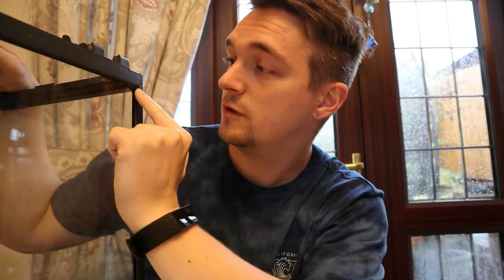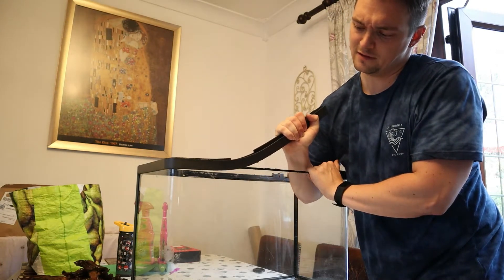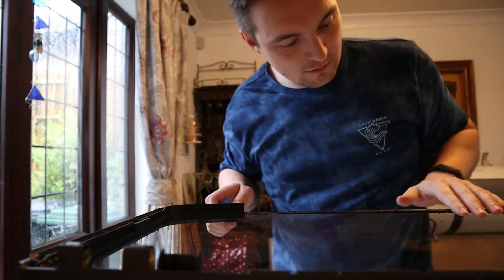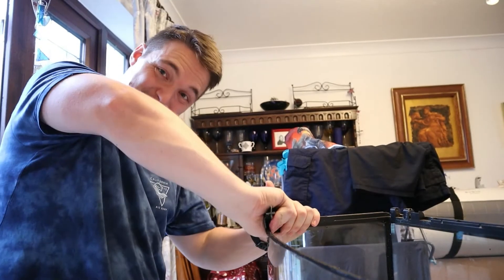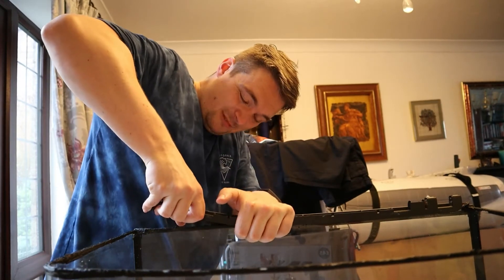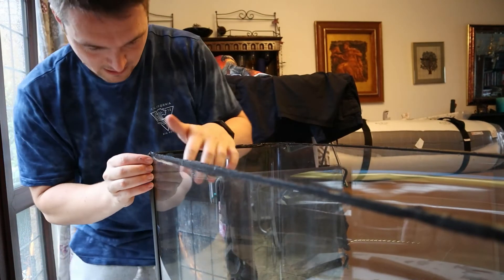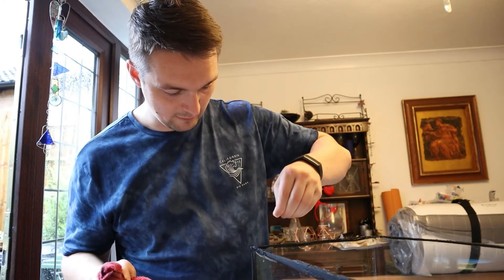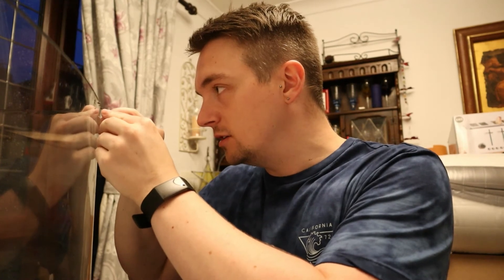How to Remove a Fish Tank Lid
I got a free fish tank and i don't like the look of fish tank lids so heres how i removed it. Hopefully this helps some of you.